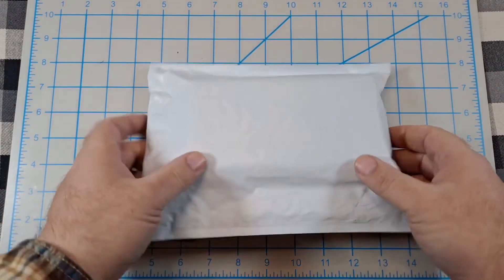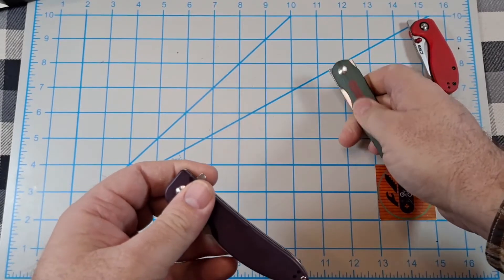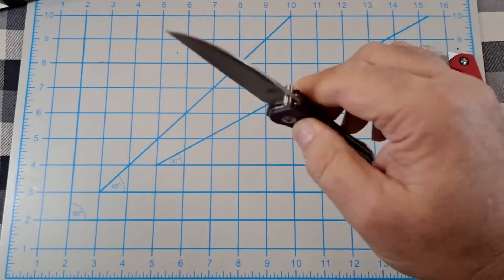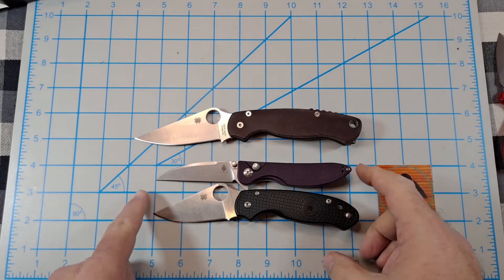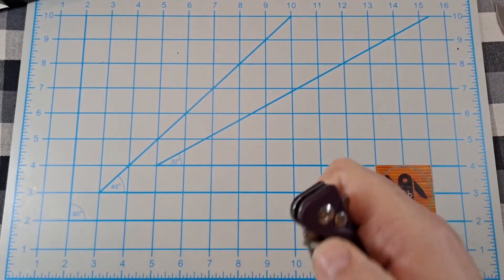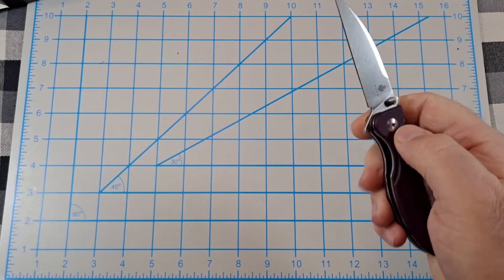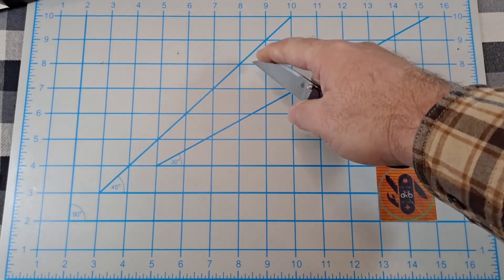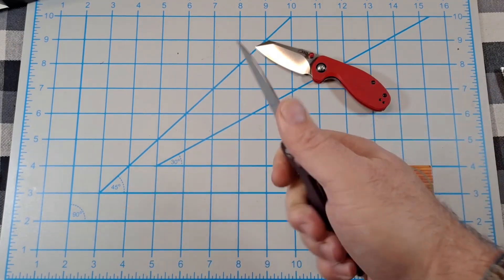UNBOXING THE KIZER SWAGGS SWAYBACK, PURPLE BUTTON LOCK,EVERYDAY CARRY, EDC,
Unboxing and first impressions of the Kizer Swaggs swayback. This knife was designed by Swaggs and features N690 blade steel, g10 handle scales and a button lock.